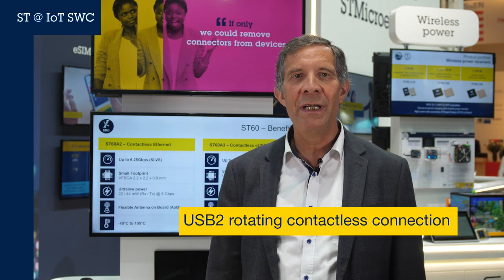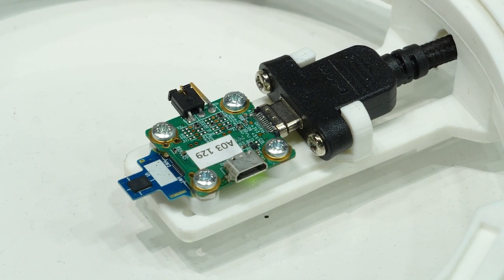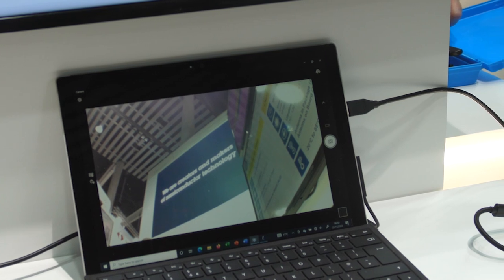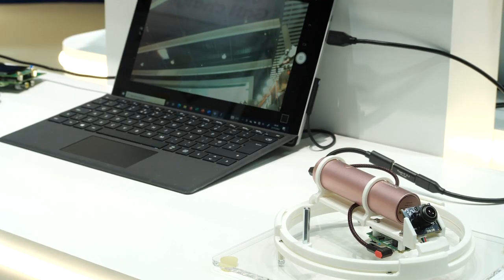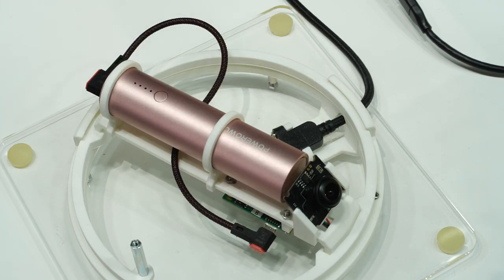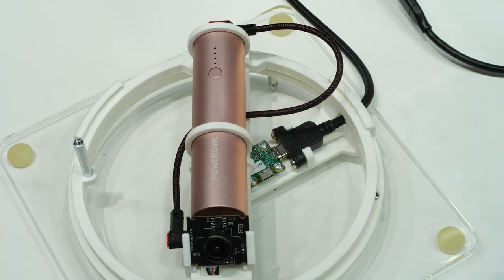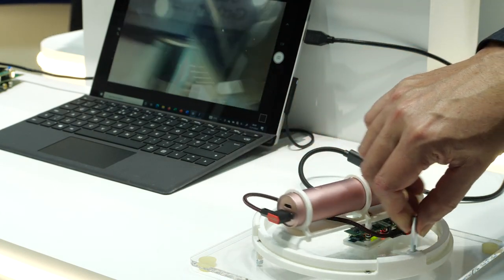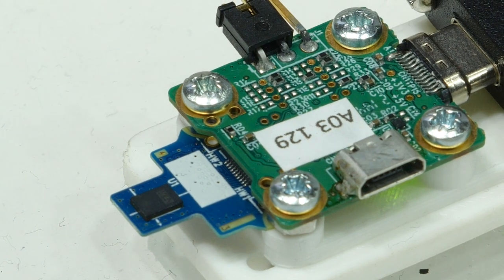ST @ MWC23: ST60 for USB2 360° rotating contactless connection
*video transcript*

ST60 Video MWC 2023

Hello,

This is our ST60, which enables the creation of contactless connectors. Thanks to a 60 GHz based RF communication, we can replace contact-based connections by wireless ones.

ST60 A3 is perfect for industrial and wearable applications.

It can support the eUSB2 protocol up to High speeds at 480 Mbps as well as I2C, UART, SPI or dual GPIO.

It gives great advantages; in that we can have fully sealed devices and reliably handle rotation even at very high speed.  We can also have full galvanic isolation and operations in difficult environments.

For wearables, it is great due to its very small footprint because of the antenna inside the package and its very low power capabilities.

Let’s check out the demo!

We have a USB2, 360 degrees rotating connection.

On the fixed side, a fully standard PC with its USB connector. The ST60 evaluation board is directly plugged into it without any software modification.

On top of the rotating element, we have a standard USB2 camera which is connected to the second ST60 evaluation board.

When the two boards are facing each other the data link is automatically established.

As we can see the video is transmitted through the RF link to the PC. We can rotate the camera and the video is fluent. Typically, rotation rate of several thousand turns per minute can be achieved and ensure lifetime of many years.

Just check out the small footprint of the ST60A3 solution with its integrated antenna.

With a size of 3 by 4 mm2, the ST60A3 is great for wearable equipment.

ST60 can as well be a perfect solution to securely download software and test product during their manufacturing and thus allow the complete removal of pogos connection for product configuration and testing.

We can have a fully sealed and smart design together with short testing time. This also brings, the capability to develop software and new applications without opening the device.

So, to conclude, to remove contacts or connectors on your devices, ST60A3 provides solutions for protocols like eUSB2, UART, I2C, SPI or dual GPIOs and is perfectly fitting the requirements of many wearable products.

It is available for volume production with a full development kit and you can find more information on st.com/st60 or contact your usual ST representative.